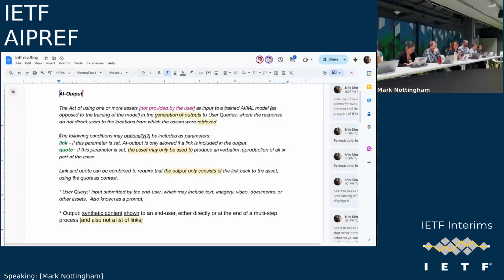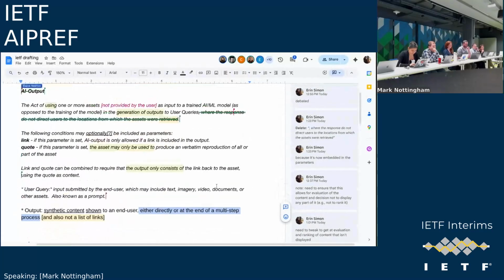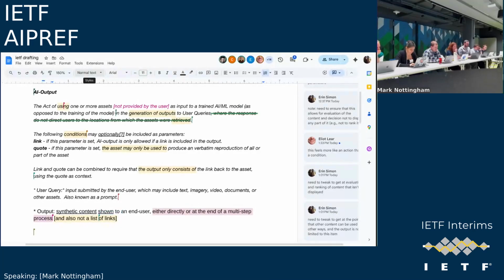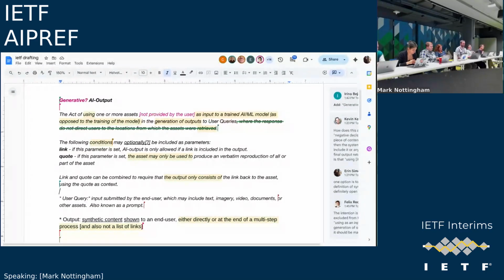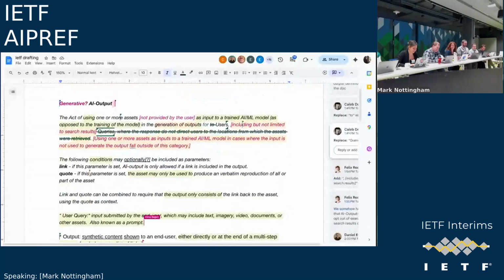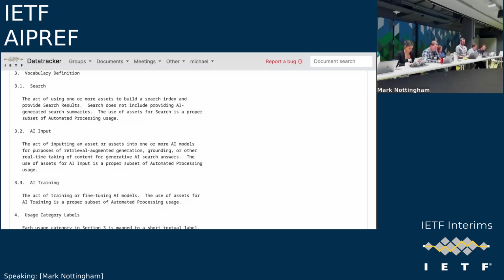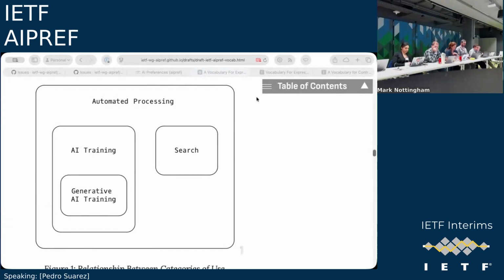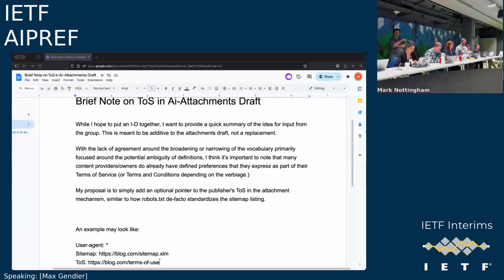IETF interim: AI Preferences (AIPREF) 2025-10-01 10:30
AI Preferences (AIPREF) interim meeting session
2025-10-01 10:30